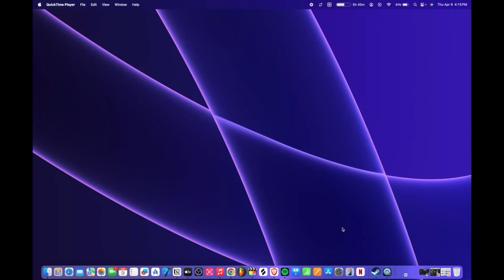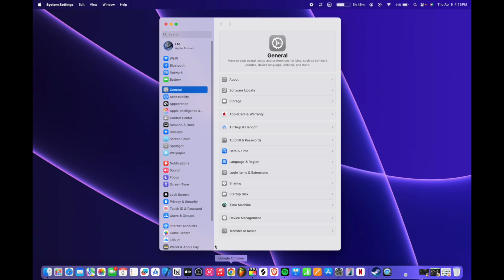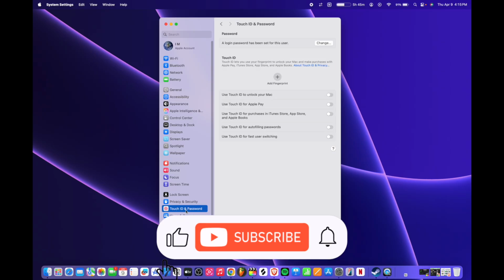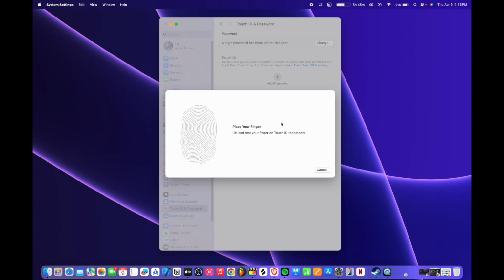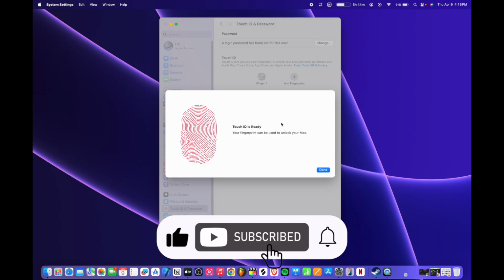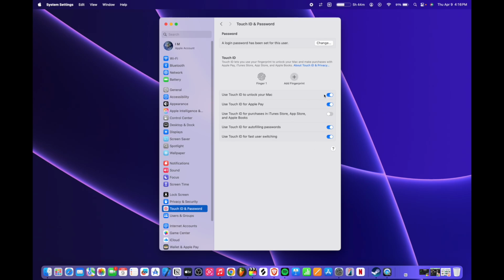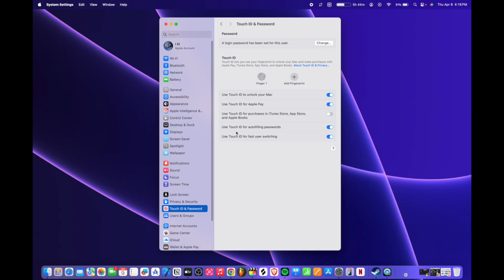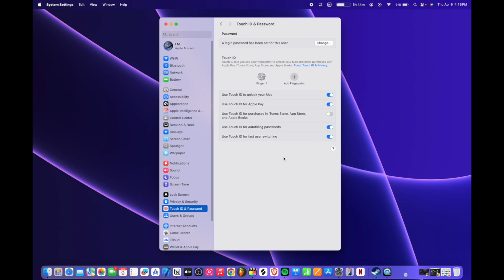How To Enable Touch ID in your Macbook Pro M4 Max